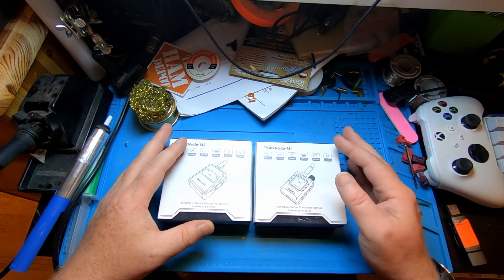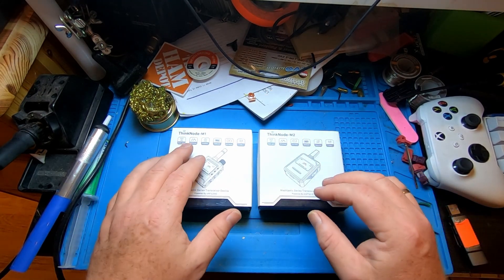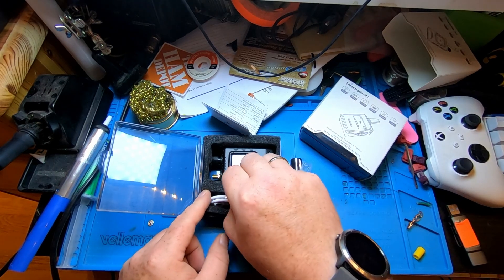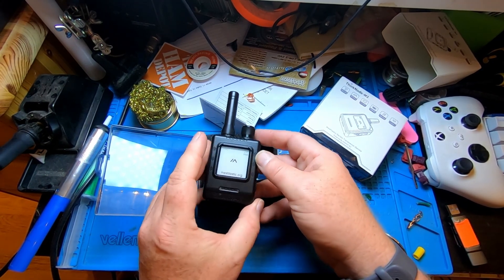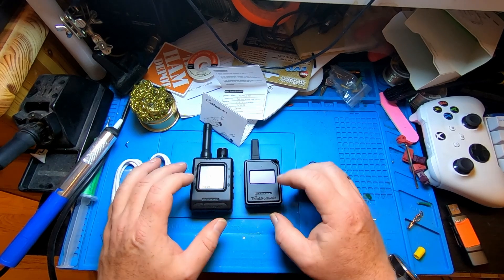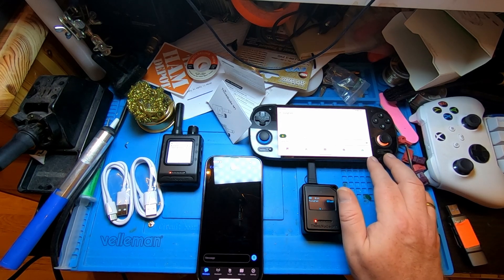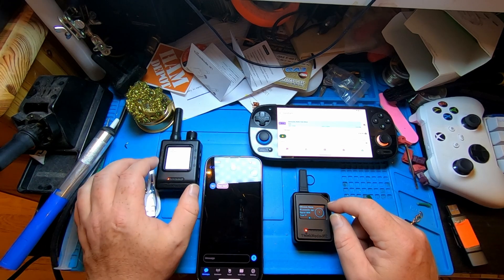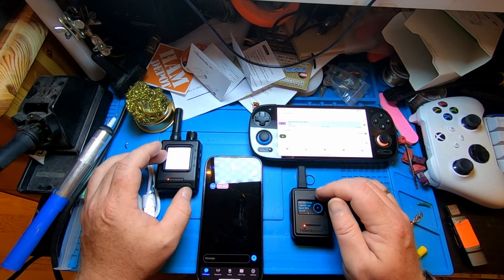A first look at the Elecrow ThinkNode M1 and M2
Yes I know I am late to the game, and I wasn't even thinking about doing videos on Meshtastic until Elecrow reached out and asked if I wanted to take a look at the ThinkNode M1 and the ThinkNode M2. This is not a review, but a first look at the devices.

You can find the M1 and the M2 here:
ThinkNode M1 LoRa Meshtastic Transceiver